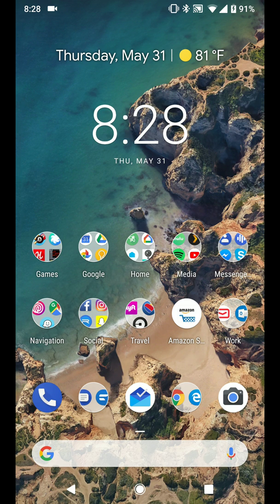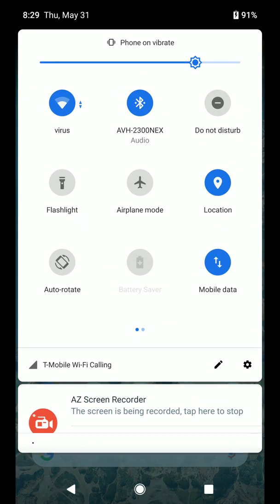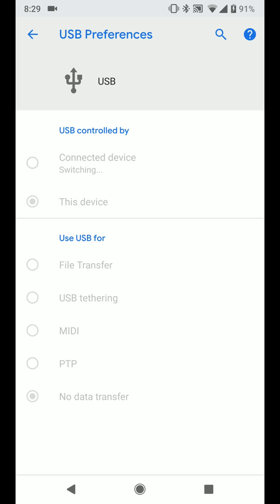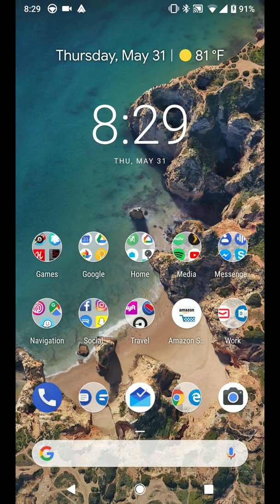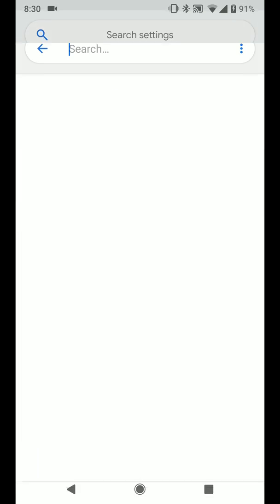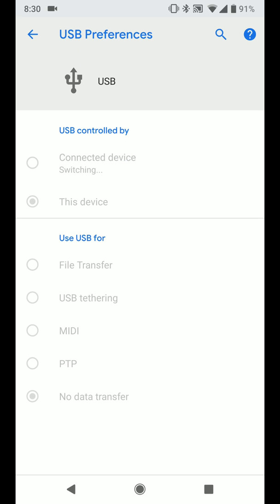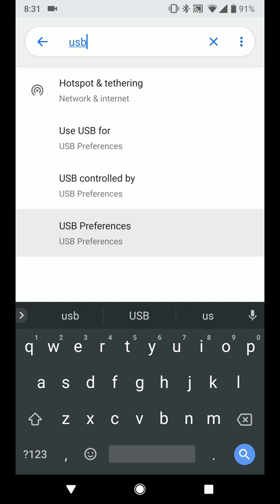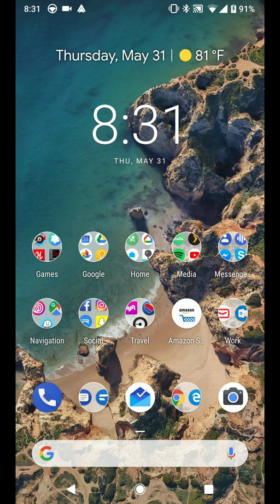Android Auto on Pioneer AVH-2300NEX, Pixel 2 XL running Android P Beta Issues/Fix/Workaround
My work around for getting Android Auto to work 10/10 times on Android P Beta, also works for my other Pixel 2 XL phone running Android O.

Hardware: Pixel 2 XL running Android P
Hardware: Pixel 2 XL running Android O
Headunit: Pioneer AVH-2300NEX
Headunit Firmware: 8.32

USB cables I've tested for giggles, as we all know its not a cable issue:

Google USB-A to USB-C
Cable Matters USB-A to USB-C
Anker PowerLine USB-A to USB-C

Steps to reproduce:

1. Plug USB in
2. Verify battery charge/not charge status
3. Open Settings
4. Search for USB Preferences (I just type USB)
5. Click 'Connected Device' until it becomes available
6. Android Auto Launches

You may have to repeat step 5 once or twice for it to launch, but once it does, it stays connected for as long as I need it to be (so far).